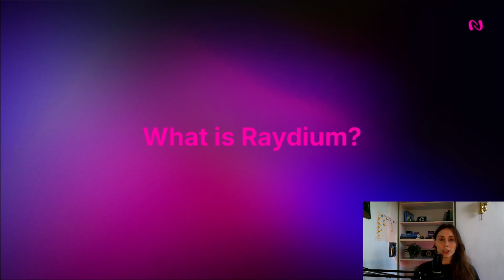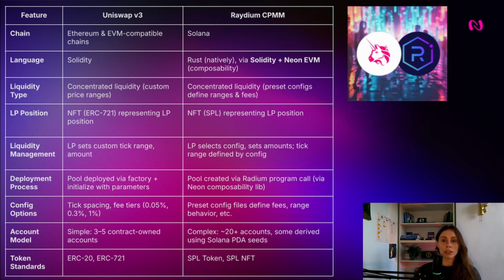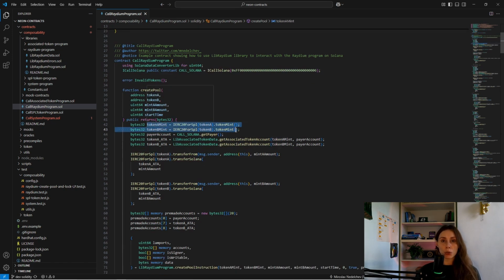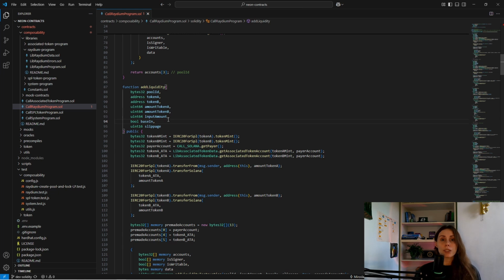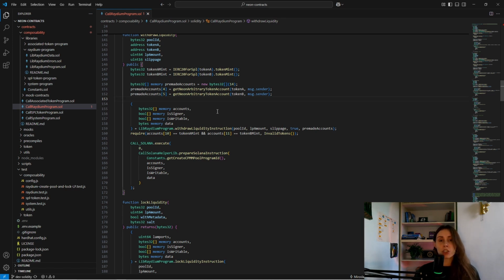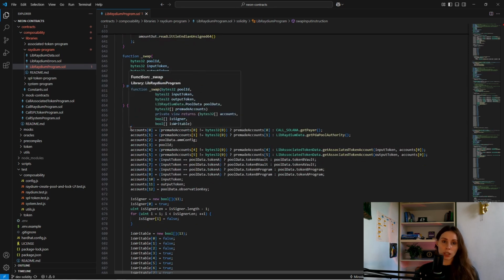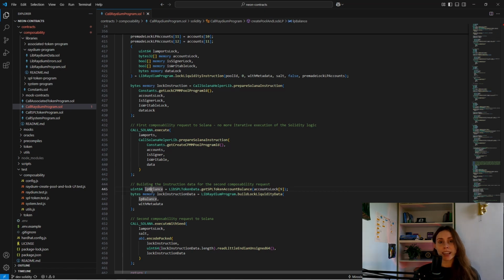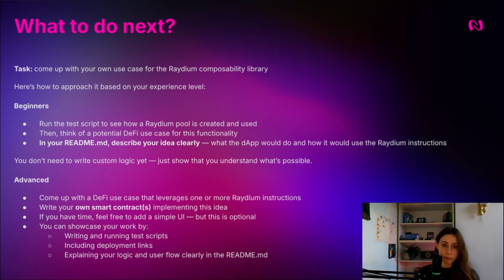Neon Dev Bootcamp - Week 5: Raydium program library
Welcome to Week 5 of the Neon Dev Bootcamp!

This week, we're diving into Solana’s Raydium protocol and learning how to interact with it directly from your Solidity contracts using Neon EVM’s composability libraries.

If you’re familiar with Uniswap on Ethereum, you’ll find some conceptual similarities but also important architectural differences that you’ll learn to navigate.